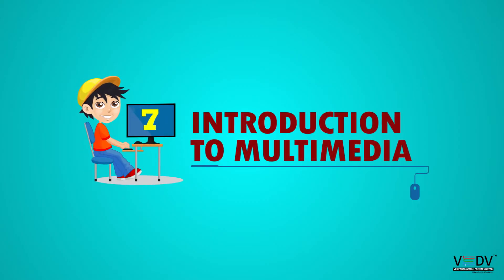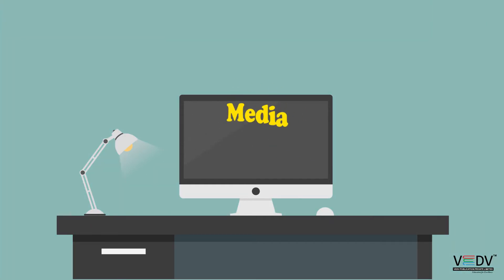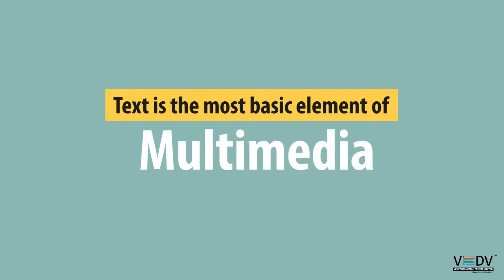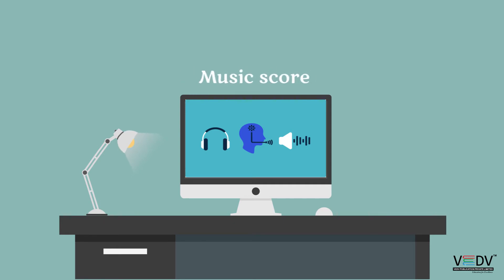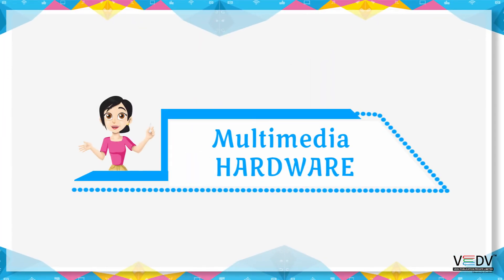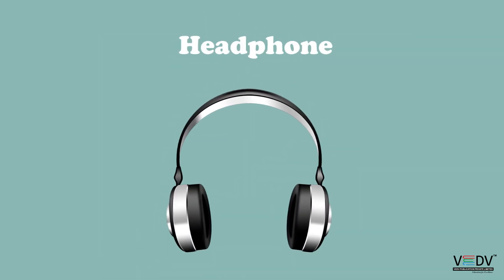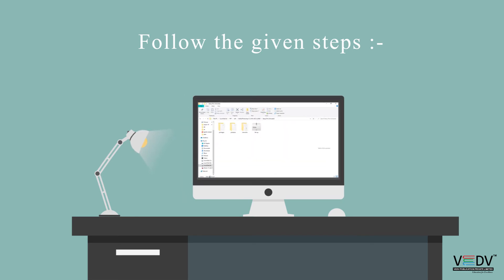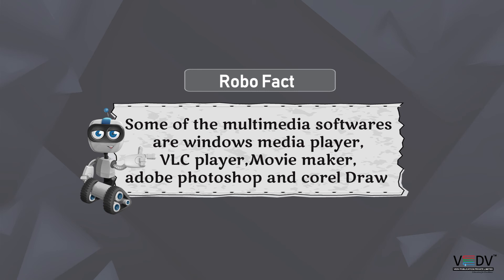VedV Publication Pvt. Ltd. INTRODUCTION TO MULTIMEDIA Class 4 Chapter 7 HINDI